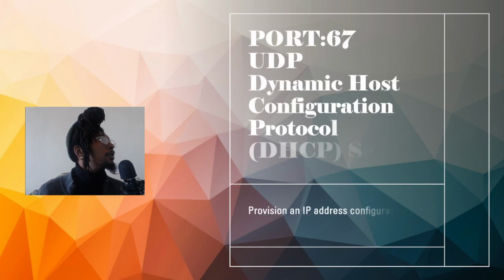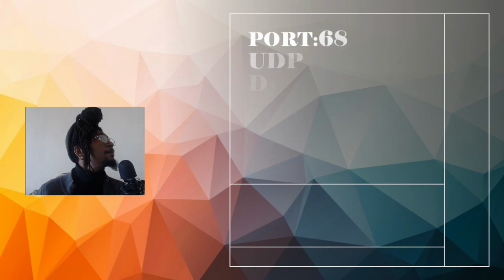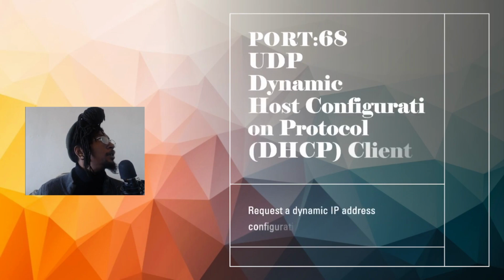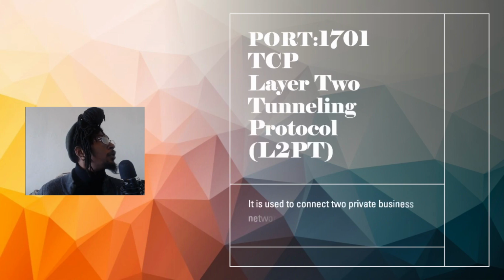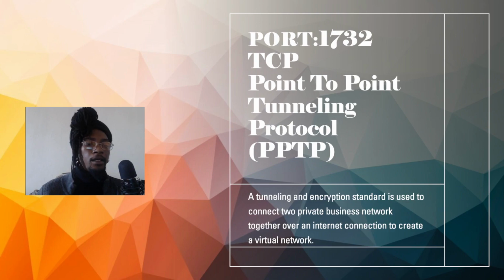CompTIA A+ Ports and Protocols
CompTIA A+ 220-1101&1102 Common Ports and Protocols